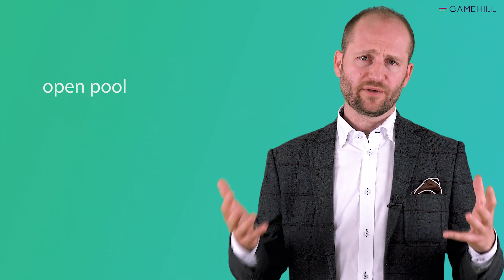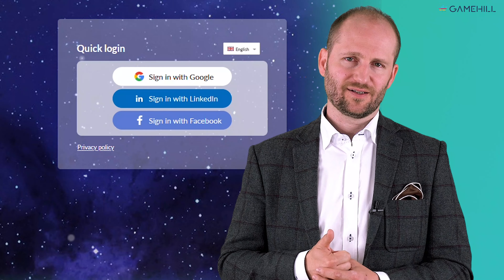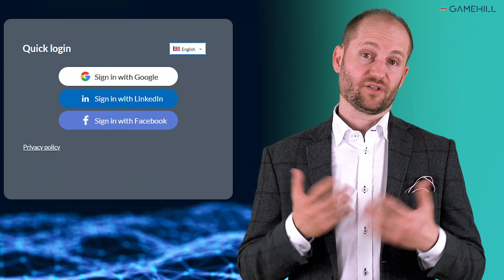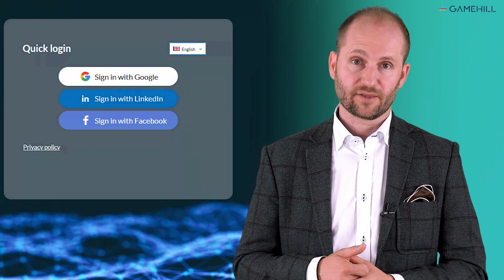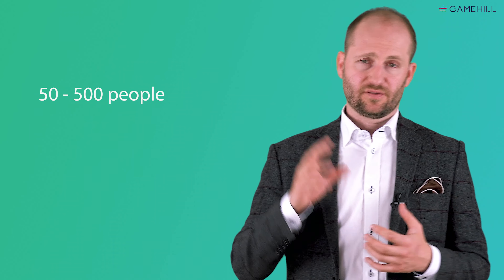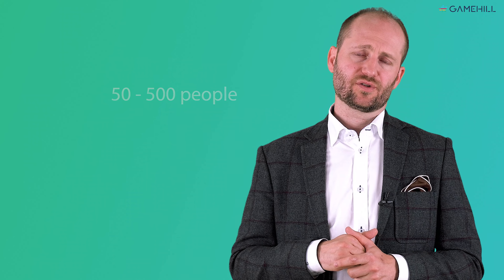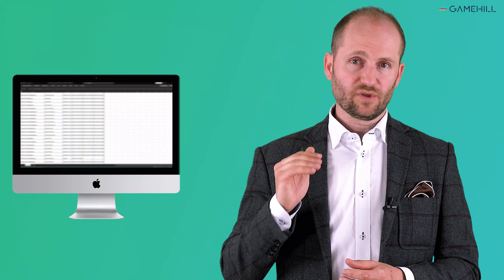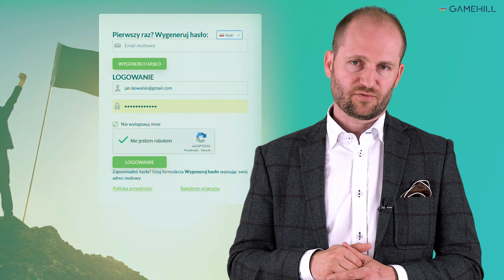How to give access to the platform to many employees?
Ok, so you want the gamified learning platform, but you have many employees and you worry how to get them in a official matter onto the database and how to manage the database for users.
Let me tell you of three ways we can do that on Gamehill gamified platform.
So, first of all, if you are targeting at some open pool of people, you can use social media login – that's the most easy for everyone and that's for to be used for our demo versions, and also for some gamifications that are targeted at open public.
So, the second method is API.
We can connect with your active directory database or any database of employees that you're using, and the platform will know at any given moment who they can let in and who is not allowed because they are not on employee list.
So, this is the most advanced and very efficient way of managing database of users.
And still in many projects, especially those between fifty and five hundred people, we use a white list that is a list of employees that you say: 'Ok, these are my people, could you just make sure that if any of those people try to register on the platform by entering their email address, they will be let in', and if someone else puts a different email address, well, they won't get on the platform.
As simple as that, and any of those three methods work wonderfully with many corporations, we've tested this, and it's up to you which method suits you the best.